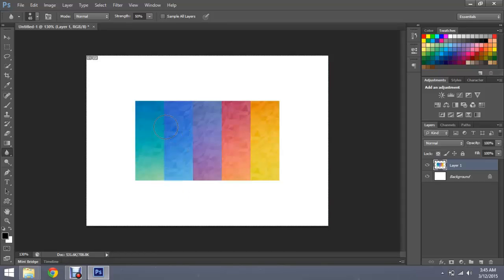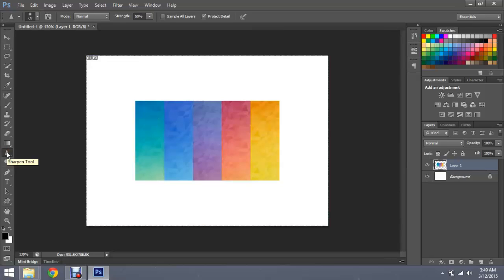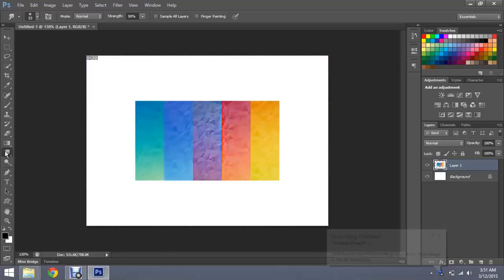Blur, Sharpen and Smudge Tool